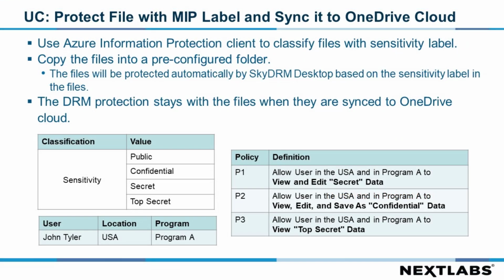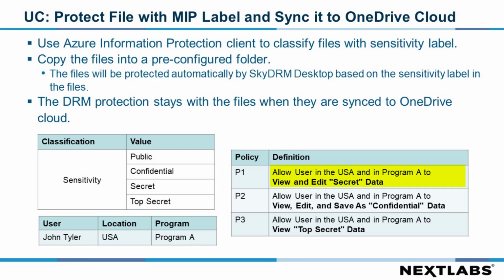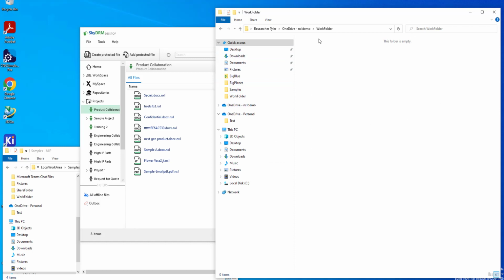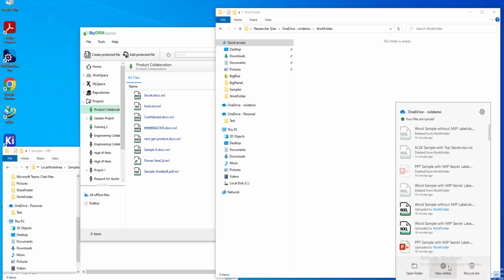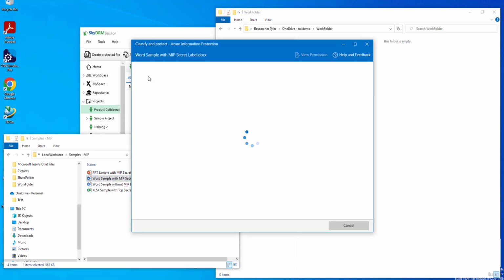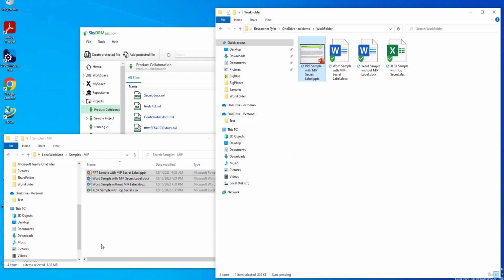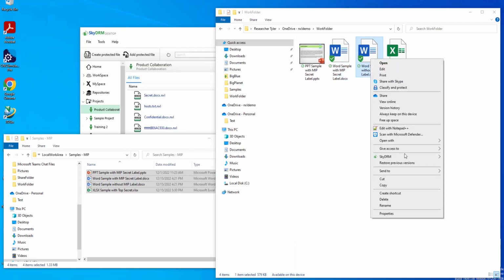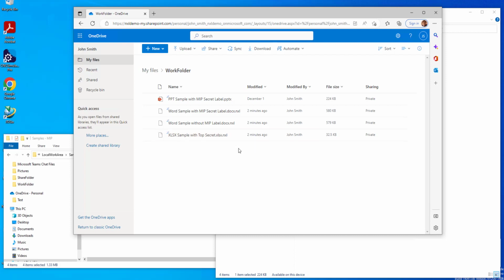SkyDRM Desktop: Work with MIP Sensitivity Label & OneDrive | NextLabs Digital Rights Management(DRM)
In this video, you will learn how NextLabs SkyDRM’s feature work with Microsoft Information Protection (MIP) Sensitivity Label and OneDrive to ensure persistent data protection for secure collaboration with partners and multi-level supply chains. SkyDRM Desktop seamlessly integrates with MIP sensitivity label to protect Office files automatically with digital rights management (DRM), and the DRM protection stays with the files when they are synced to OneDrive cloud.

00:00 SkyDRM - MIP Sensitivity Label and OneDrive
00:45 Demo Settings
01:54 Use Case: Protect file with MIP Label and Sync it to OneDrive Cloud
05:55 Conclusion

Why NextLabs?